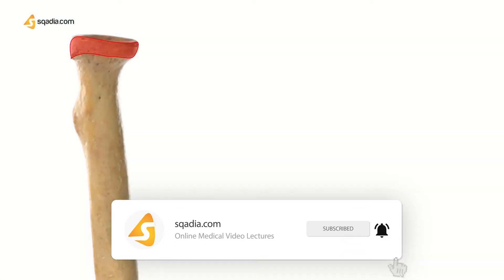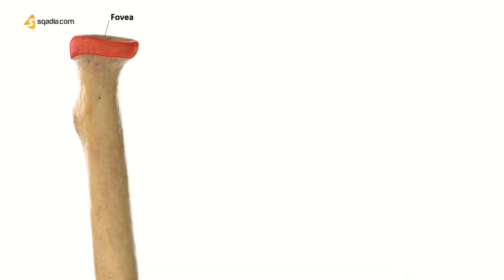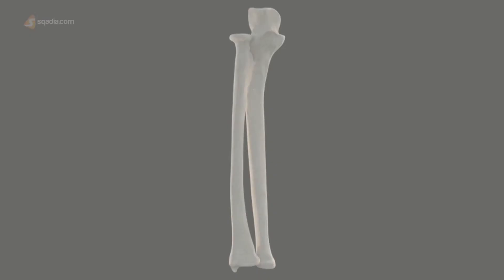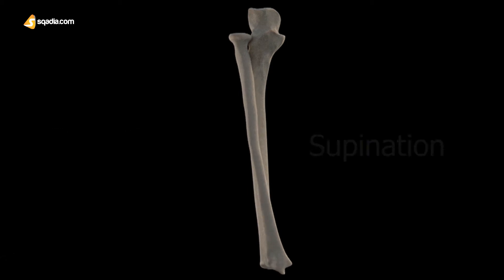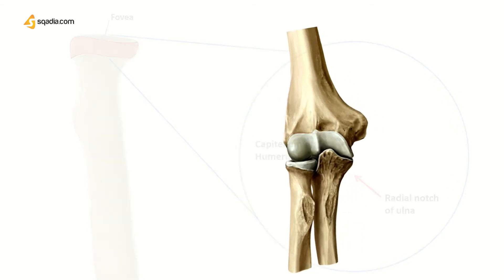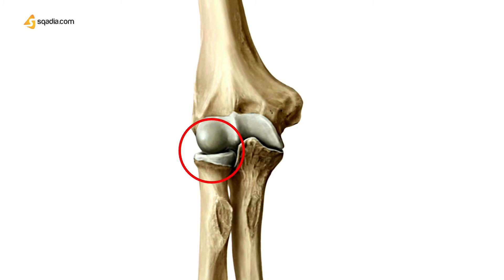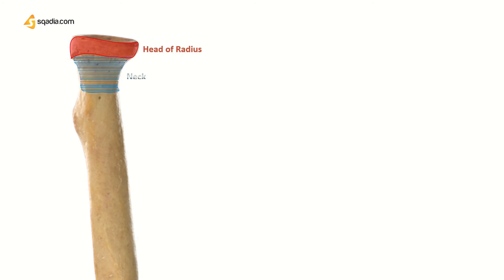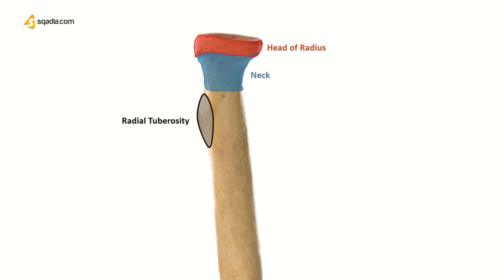Radius | Introduction | Bone Anatomy | Upper Limb | Skeletal System | V-Learning™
Radius, one of the two large Bones of the forearm, extends from the lateral side of the Elbow to the thumb side of the wrist.

▬ 📜 Radius ▬▬▬▬▬▬▬▬▬▬
The radius and the Ulna are both present, parallel to each other. They support the movements of pronation and supination of the hand.

▬ 📃 Radius Anatomical Landmarks
In this Anatomy Lecture, you will learn the main anatomical features and the important Muscle attachments of the Radius bone.

Along with a special section dedicated to some interesting facts and examination tips for this bone.

Acting as your perfect exam aid. Watch right now!